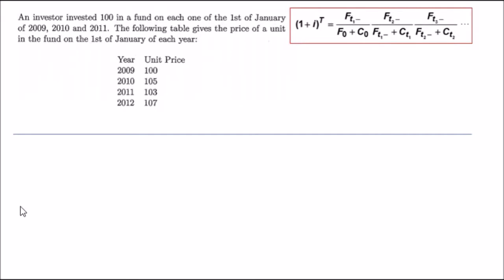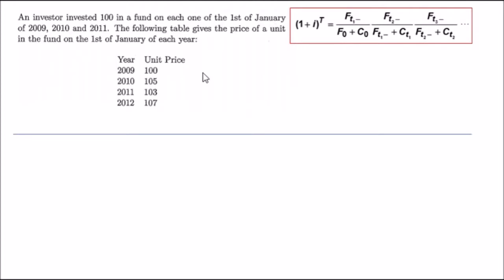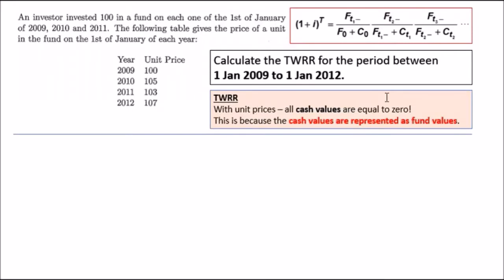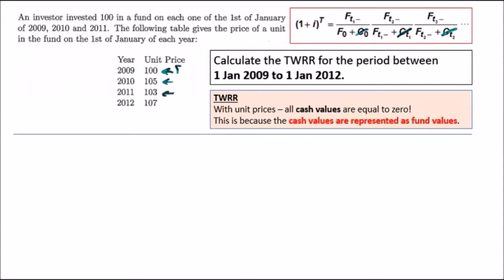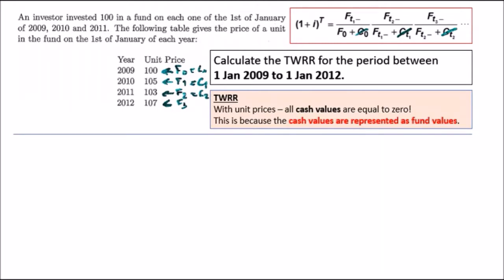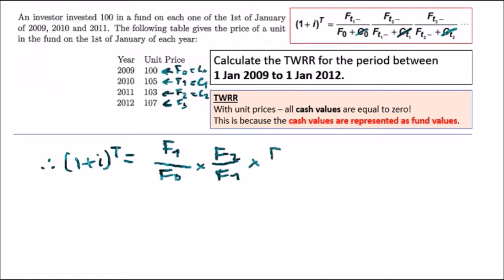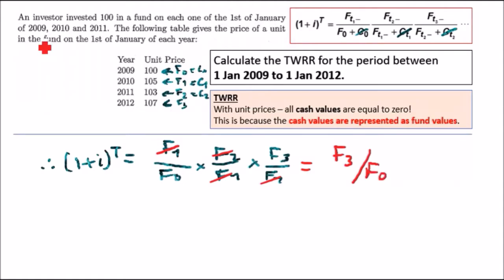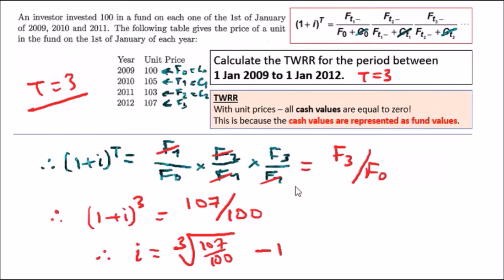TWRR: How to... Unit Price Example (CT1 video)